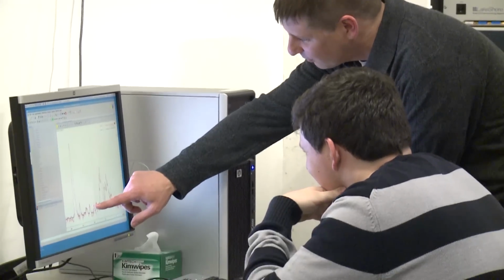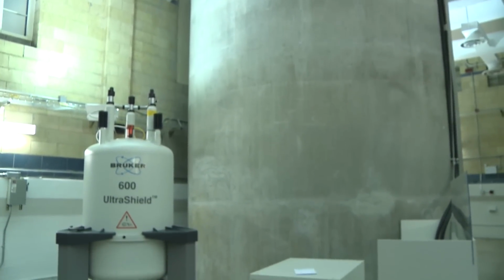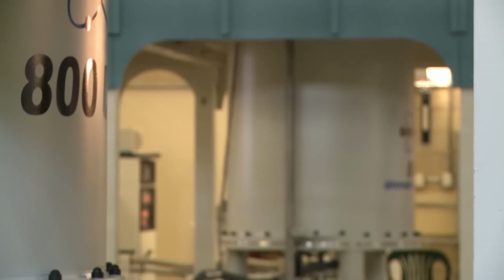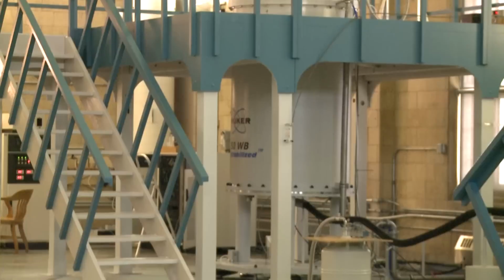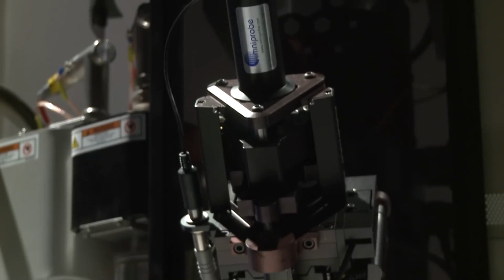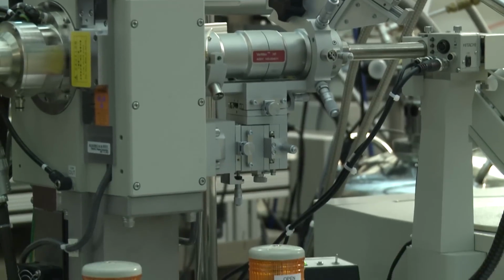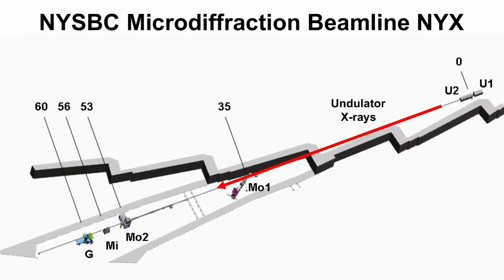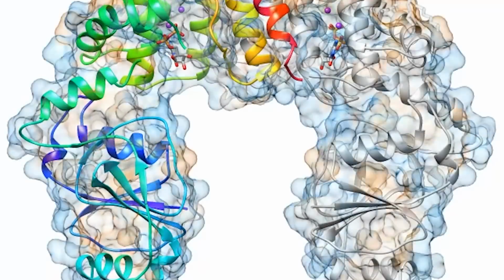New York Structural Biology Center - Our Resources & Expertise Advancing Your Research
The NYSBC is the nation's premier center for structural biology with unrivaled facilities for Nuclear Magnetic Resonance Spectroscopy (NMR), Cryoelectron Microscopy (CEM), and X-Ray Crystallography. NYSBC's research facilities include state-of-the-art instrumentation for analyzing proteins and other molecules that trigger diseases, such as bacterial and viral infections; disease and neurodegeneration; and trauma.

From drug discovery, membrane proteins, structure and function, mechanisms of diseases and high-throughput services, the NYSBC enters its second decade committed to serving and expanding its external partnerships.